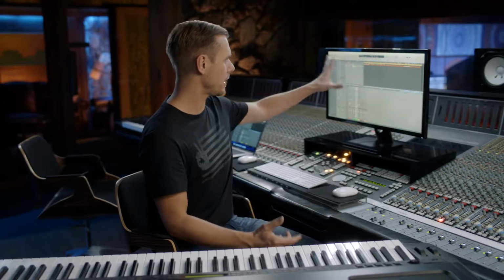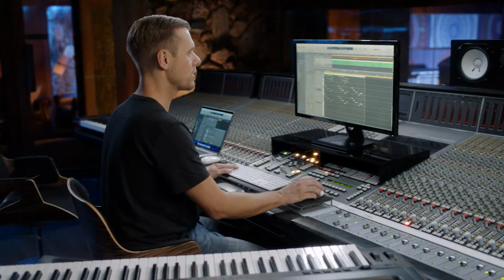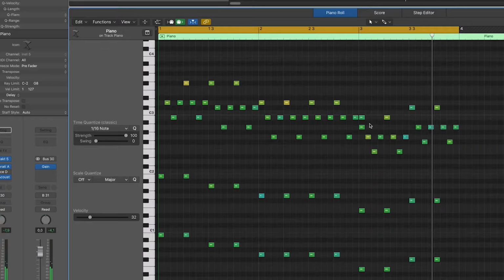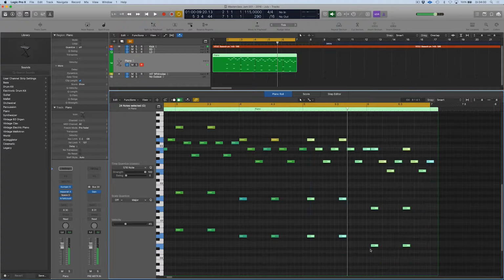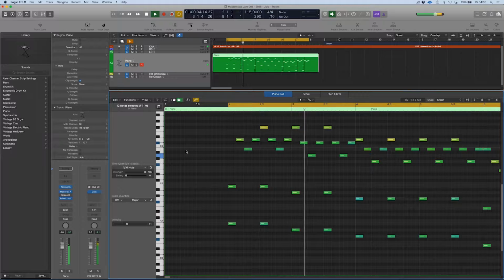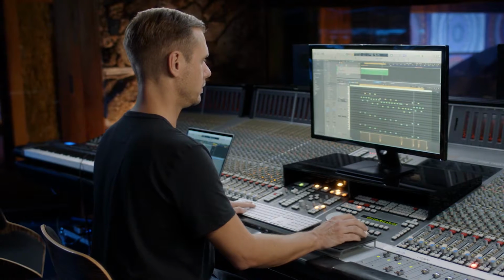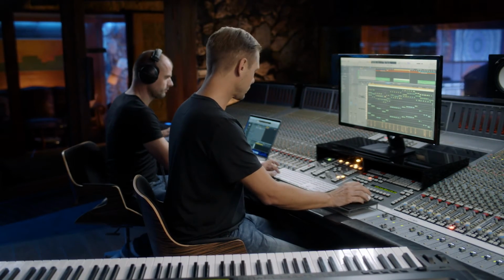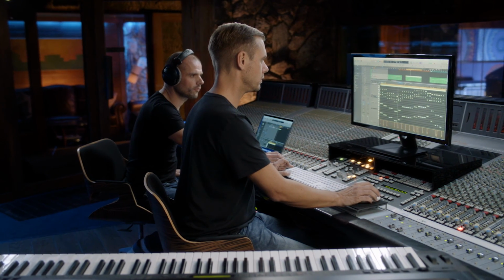05 In the Studio, Part 1 Melody